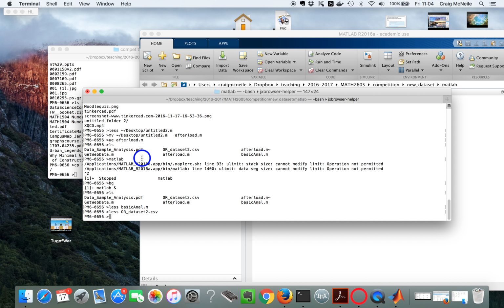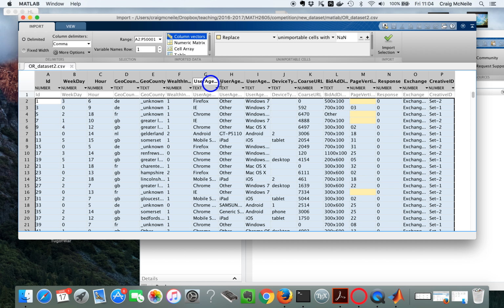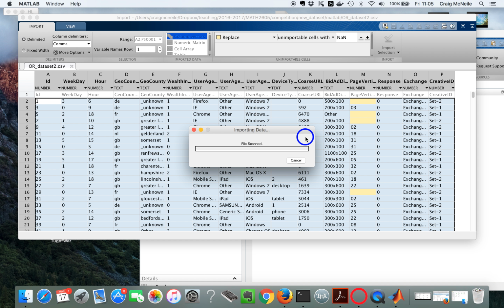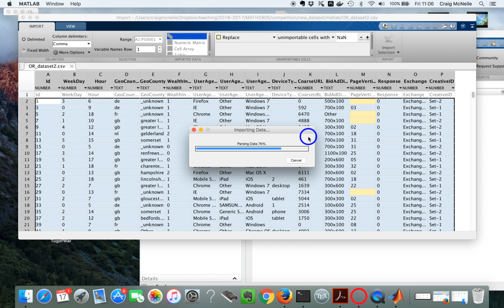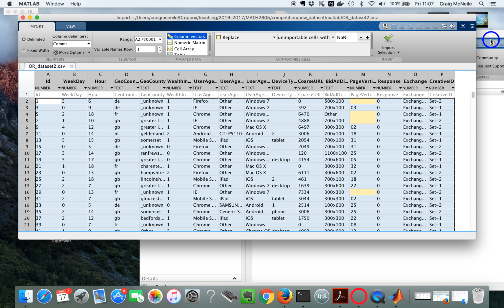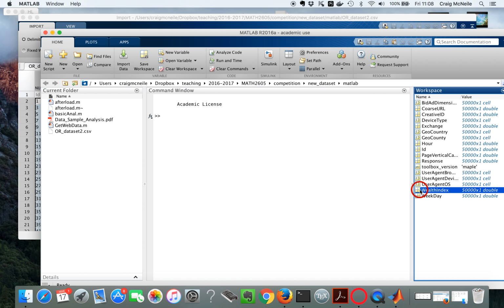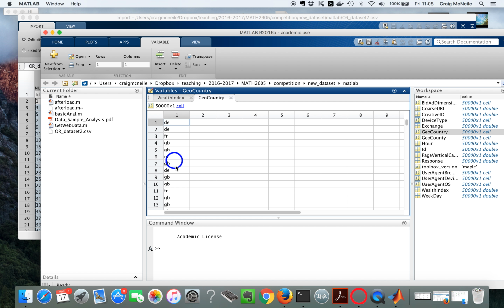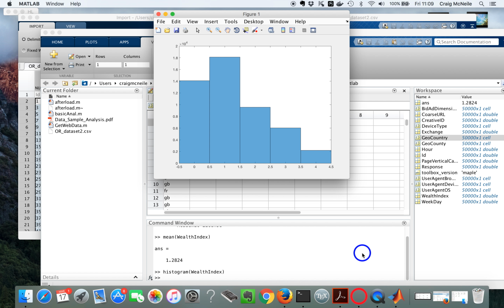An example of loading a file in comma seperated list format to Matlab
This example shows how to load a data file in comma separated format into Matlab. I then do some simple analysis.